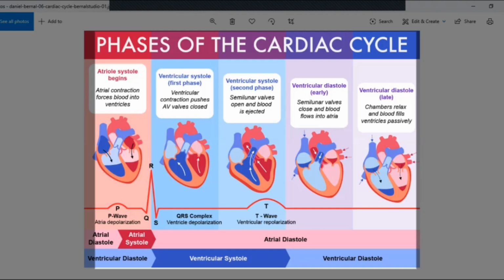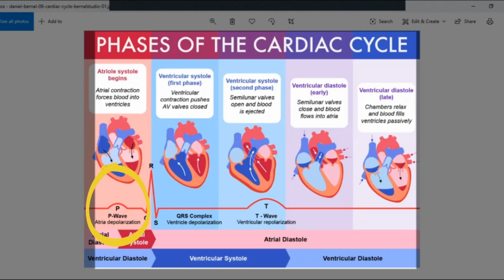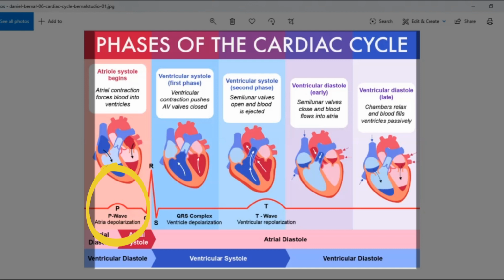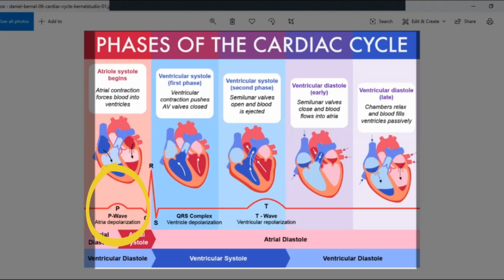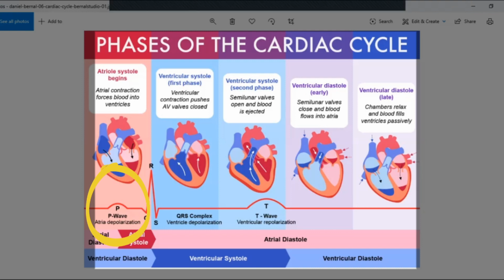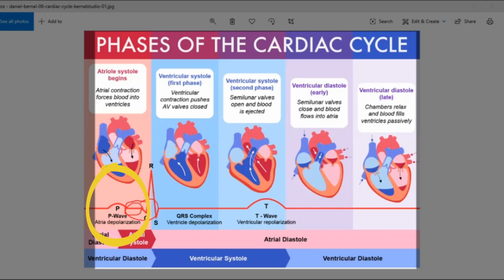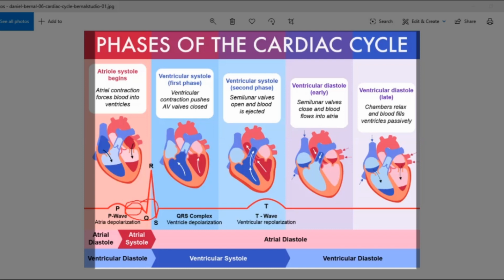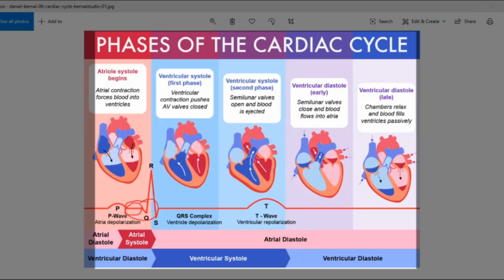CARDIAC CYCLE PART 1: CRASH COURSE: NCLEX: CCRN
Become a member of ekilin academy and gain access to hundreds of hours of education tailored for you.

NCLEX, CCRN REVIEW, NURSING SCHOOL

The cycle is initiated with the firing of the SA node that stimulates the atria to depolarize. This is represented by the P-wave on the ECG. Atrial contraction starts shortly after the P-wave begins, and causes the pressure within the atria to increase, FORCING blood into the ventricles. Atrial contraction, however, only accounts for a FRACTION of ventricular filling, because at this point, the ventricles are ALREADY almost full due to PASSIVE blood flow DOWN the ventricles through the OPEN AV valves.
As atrial contraction completes, atrial pressure begins to FALL, REVERSING the pressure gradient across the AV valves, causing them to CLOSE. The closing of the AV valves produces the first heart sound, S1, and marks the beginning of SYSTOLE. At this point, ventricular depolarization, represented by the QRS complex, is half way through, and the ventricles start to contract, RAPIDLY building UP pressures inside the ventricles. For a moment, however, the semilunar valves remain closed, and the ventricles contract within a CLOSED space. This phase is referred to as isovolumetric contraction, because NO blood is ejected and ventricular volume is UN-changed.
Ventricular ejection starts when ventricular pressures EXCEED the pressures within the aorta and pulmonary artery; the aortic and pulmonic valves OPEN and blood is EJECTED out of the ventricles. This is the RAPID ejection phase.
As ventricular repolarization, reflected by the T-wave, begins, ventricular pressure starts to FALL and the force of ejection is REDUCED.
When ventricular pressures drop BELOW aortic and pulmonary pressures, the semilunar valves CLOSE, marking the end of systole and beginning of diastole. Closure of semilunar valves produces the second heart sound, S2.
The first part of diastole is, again, isovolumetric, as the ventricles relax with ALL valves CLOSED. Ventricular pressure drops RAPIDLY but their volumes remain UNchanged.
Meanwhile, the atria are being filled with blood and atrial pressures RISE slowly.  Ventricular FILLING starts when ventricular pressures drop BELOW atrial pressures, causing the AV valve to open, allowing blood to flow DOWN the ventricles PASSIVELY.

Don't fail your courses, we can help!!

1. Virtual Lectures.
2. One-One tutoring and editing.
4. Global tutoring and editing.
5. Career coaching.
6. NCLEX review.
7. CCRN review.